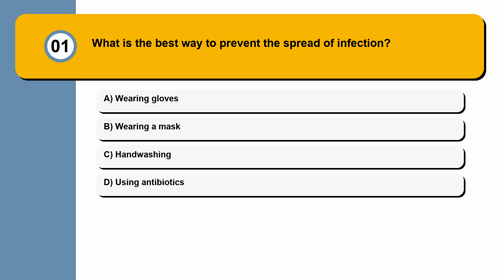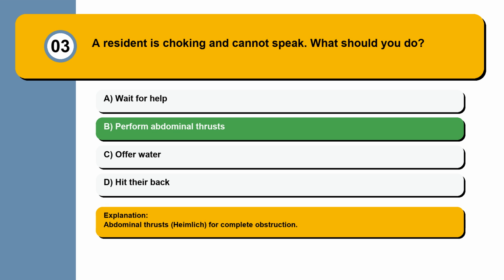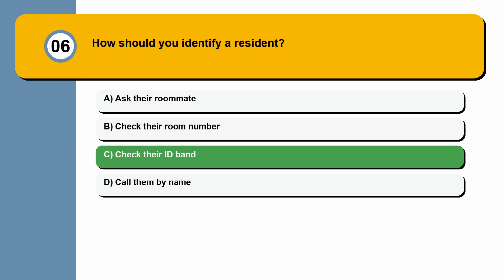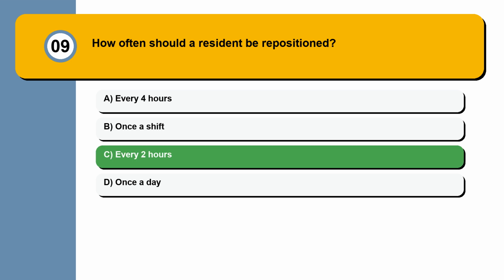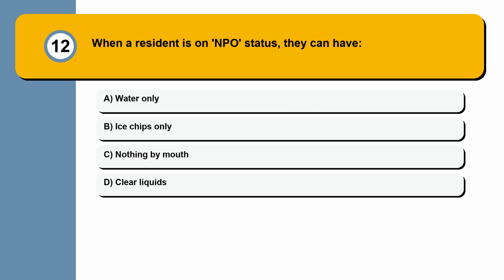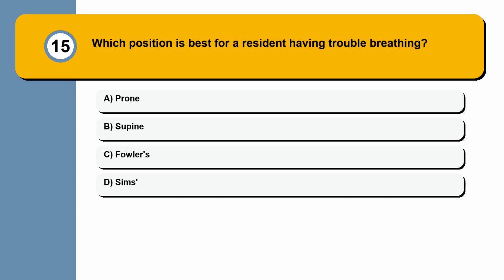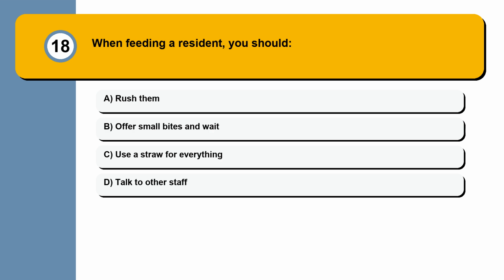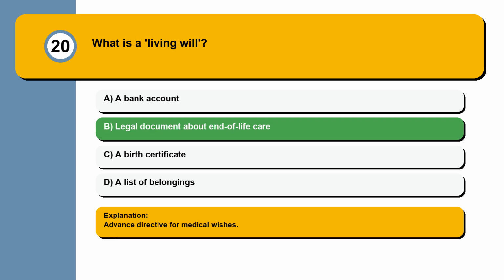Pass the 2026 Certified Surgical Technologist CST Exam with These 40 Essential Practice Questions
. Achieving your CST certification in 2026 requires a deep understanding of surgical microbiology sterile technique and intraoperative procedures. This practice test is designed to simulate the rigor of the actual NBSTSA examination by focusing on high weight topics such as aseptic processing pharmacological interventions and the identification of surgical instrumentation. As operating room protocols evolve staying current on the latest AORN and AST standards is critical for both passing your exam and ensuring patient safety in the surgical suite. These 40 questions challenge your knowledge of the surgical technologists role in preoperative preparation and the maintenance of the sterile field.

Success as a surgical technologist depends on your ability to anticipate the surgeons needs while maintaining a high level of vigilance during complex procedures. We cover everything from the classification of surgical wounds to the specific steps of a laparotomy and the management of orthopedic hardware. Understanding the mechanics of sterilization including steam under pressure and chemical disinfectants is a core competency that frequently appears on the national exam. Our clinical experts also provide these specialized resources and personalized help for students seeking to master the surgical environment and advance their professional careers.

In 2026 the healthcare industry continues to prioritize highly skilled surgical teams and passing the CST exam is your gateway to becoming a vital part of those teams. This review emphasizes critical thinking in emergency situations such as malignant hyperthermia or sudden intraoperative hemorrhage. By testing your knowledge of anatomy physiology and surgical site infection prevention you are building the foundation for a successful career in the OR. Each question is crafted to reflect the modern surgical landscape including robotic assisted surgery and minimally invasive techniques. Use this practice session to identify your strengths and pinpoint areas that require more intensive study before your test date. Proper preparation involves not just knowing the answers but understanding the rationale behind every sterile action. Mastering these concepts ensures you are ready to provide exceptional care from the initial scrub to the final dressing application. Elevate your status in the medical field by proving your expertise through dedicated study and consistent practice with these targeted 2026 CST exam questions.